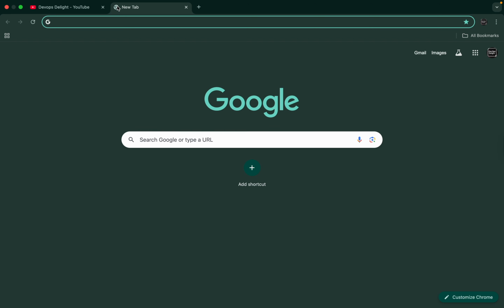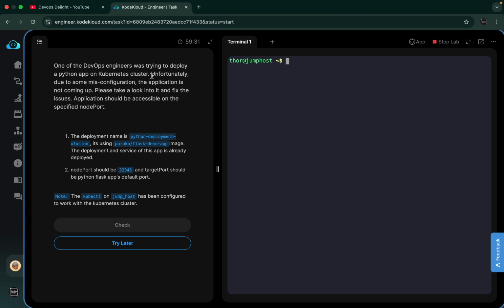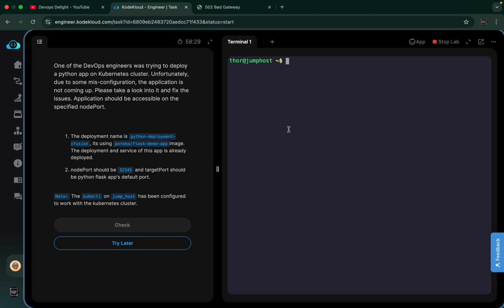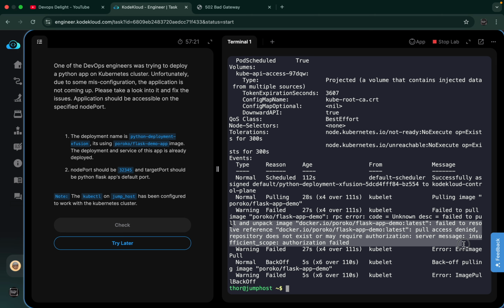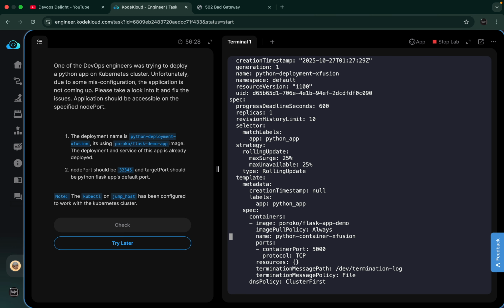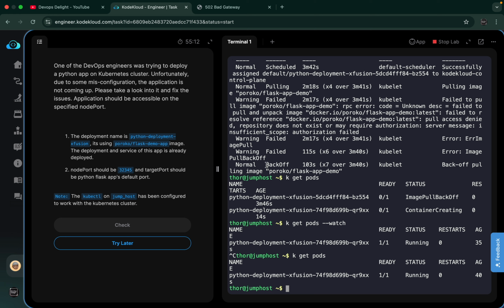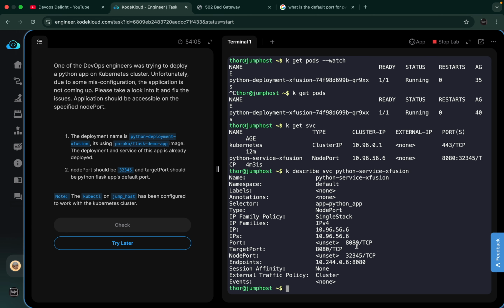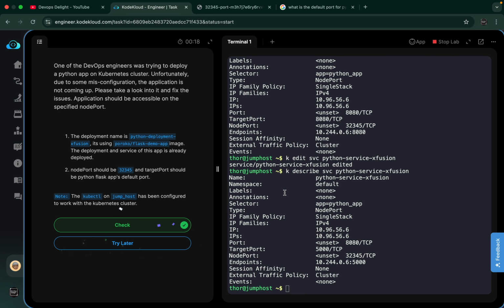Day 64: Fix Python App Deployed on Kubernetes Cluster | KodekloudEngineer